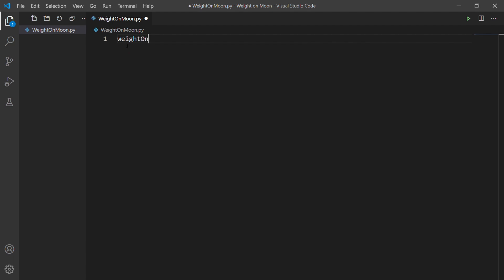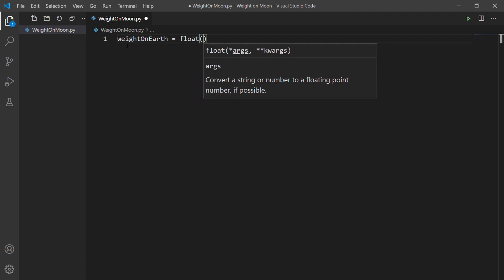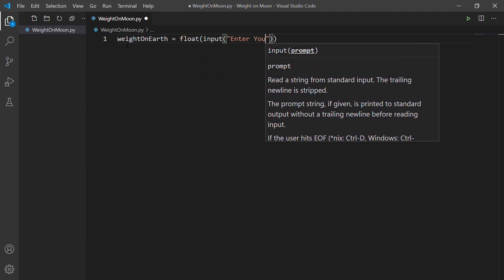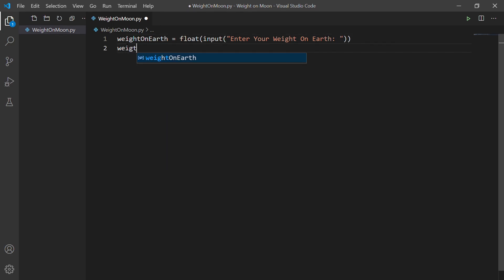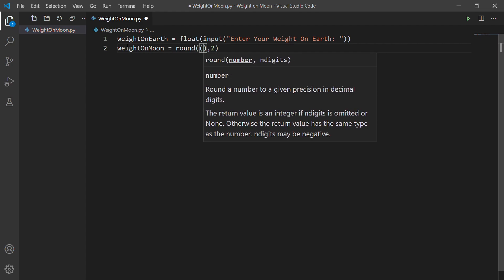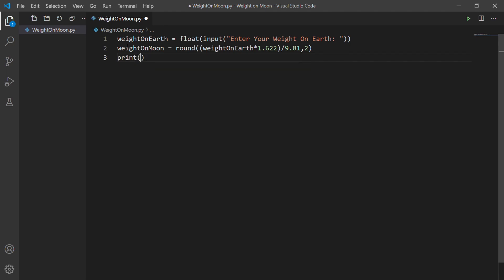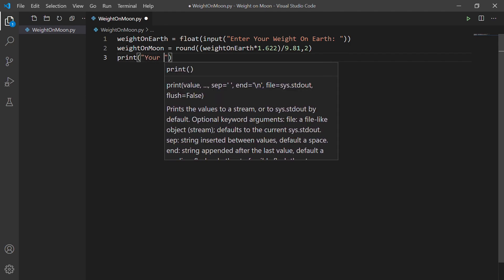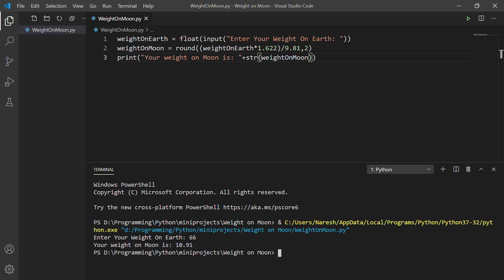Weight on Moon calculator using Python | Codex Python | Python Tutorial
Do you want to know how much would you weigh if you go to the Moon?

In this tutorial, I will show you how to calculate your weight on the moon using Python.